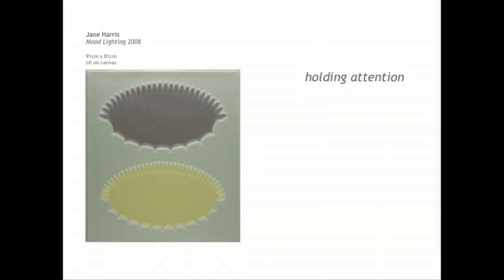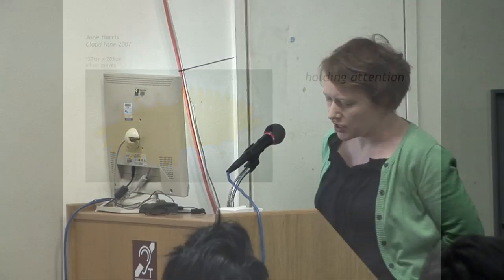Tableau Project Symposium II: Moyra Derby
Depth as Breadth in Rotation